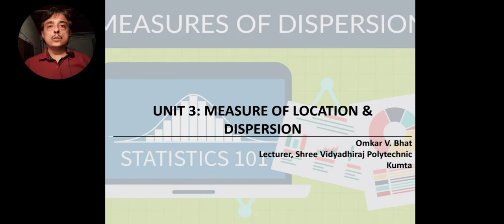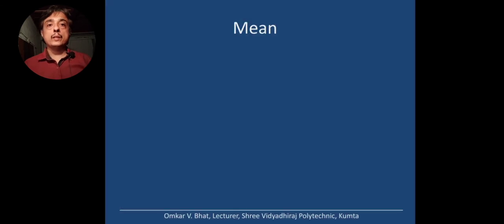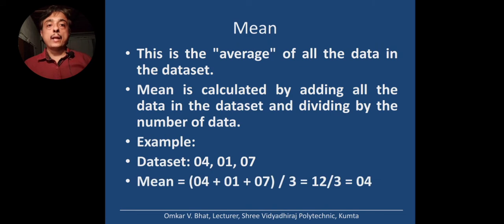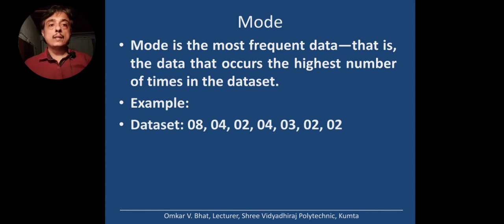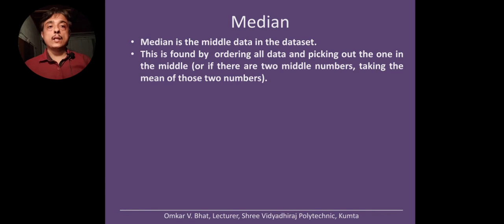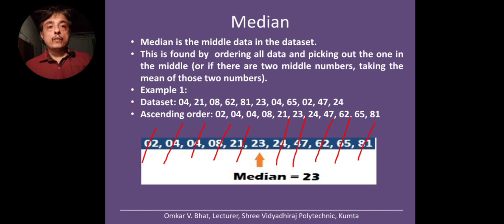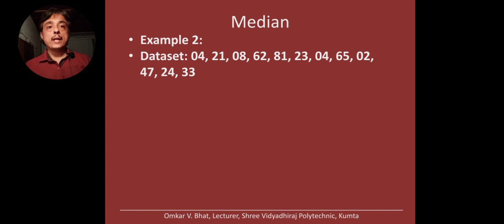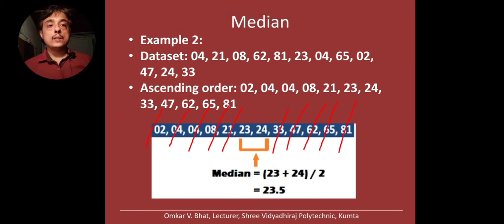L14 - Mean, Mode & Median